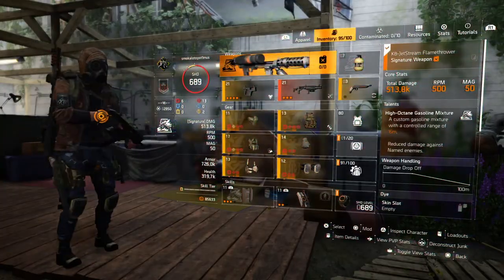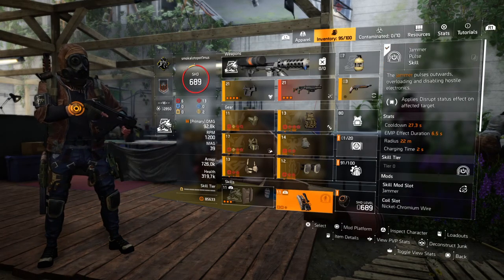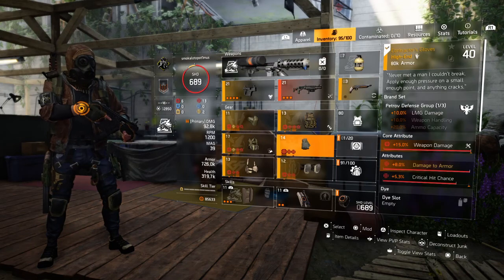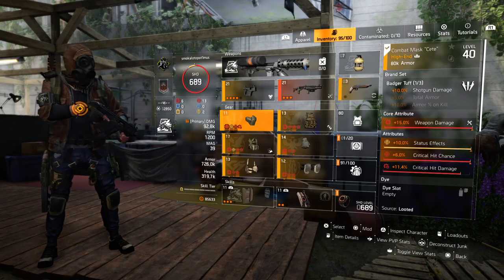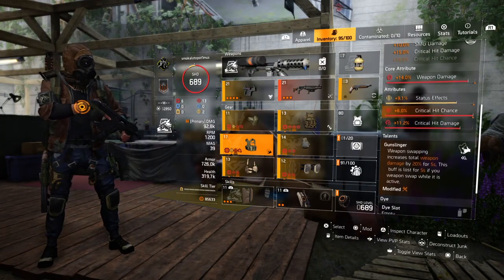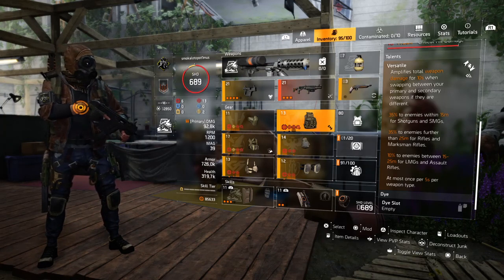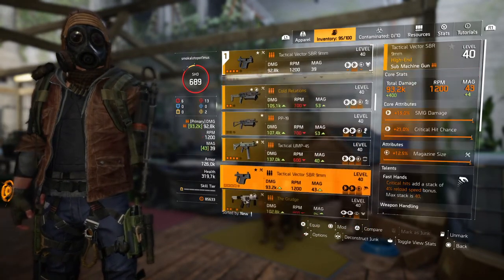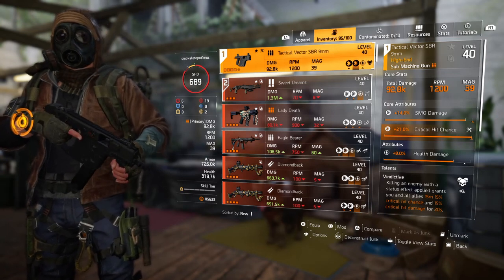Division 2 / 1 Shot Build PvP ...... kill enemy agents faster than they can shoot.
Watch this versitile/gunslinger rip through enemy agents in a flash.

Minimise your incoming damage intake by maximising your damage output